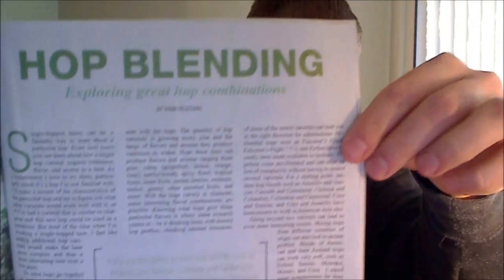West Coaster: The Carboy Chronicles Vlog Dec. 2013/Jan. 2014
In the December/January issue of West Coaster, I talk about blending hops. Here's a link to the article